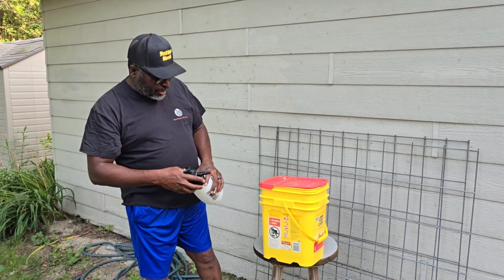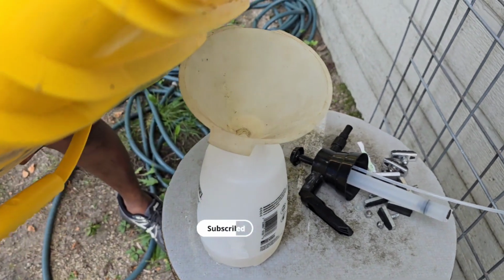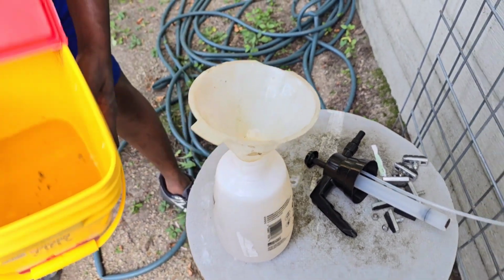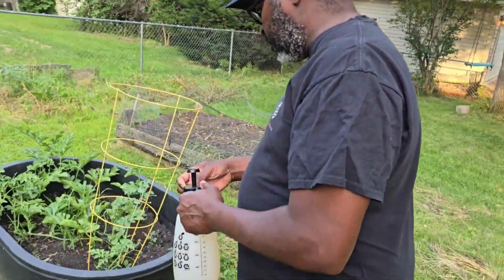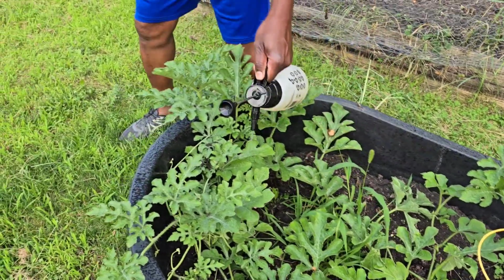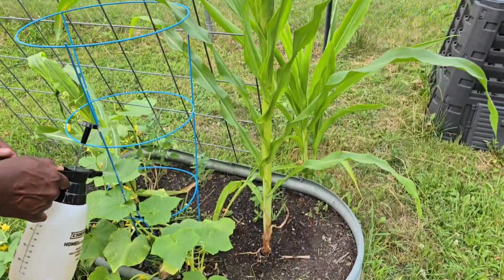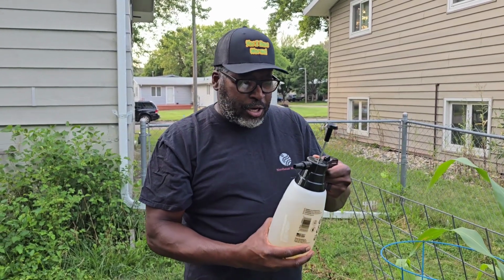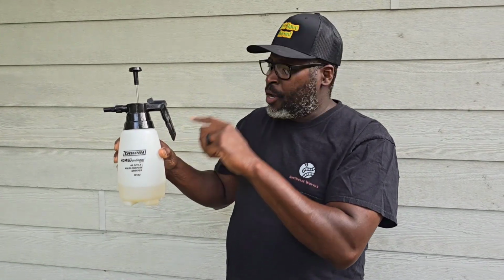How To Use Worm Castings Tea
Chapin Sprayer

Compost tea air pump

Grandma's Original Unsulphured Molasses

Worm Bins:
Worm Factory® 360 Black US Made Composting System for Recycling Food Waste at Home

VermiHut Plus 5-Tray Worm Compost Bin – Easy Setup and Sustainable Design

The Essential Living Composter, 2-Tray Worm Composter

Worm Bucket Indoor Composting Kit for Making Worm Castings and Worm Tea

Urban Worm Bag Worm Composting Bin Version 2 - Easy Harvest with Fully Removable Zipper-Free Bottom

Mr. Clean reusable ultra grip premium latex gloves

Worm bin blanket

Wire mesh baskets for sifting worm castings:
YBM HOME Kitchen Pantry Organizer Wire Basket
YBM HOME Silver Mesh Drawer
1/4 Inch Green Stainless Steel Mesh Sifting Pan
1/2" 1/4" 1/8" 1/12" and 1/20" Green 5 Pack Stainless Steel Mesh Sifting Pans

Plastic Hand Held Rake Cultivator

Silver Magic Bullet Mini Blender, 7 Piece Set, 200 Watt with Cross Blade

ComfiLife Anti Fatigue Floor Mat – 3/4 Inch Thick

Zevo Flying Insect Trap, Fly Trap + Refill Cartridge Pack

Miracle Gro 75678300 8 Qt Potting Mix 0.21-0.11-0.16
Books to read:

Worms Eat My Garbage: How to Set Up and Maintain a Worm Composting System, 2nd Edition Paperback – April 14, 2016
by Mary Appelhof

Worm Farming Business Handbook: A Worm Farmers Guide to Setting Up and Sustaining a Worm Composting and Vermiculture System Paperback – August 25, 2022
by Zera Brooks

JBL Wireless Headphones
Bose NEW QuietComfort Wireless Noise Cancelling Headphones, Bluetooth Over Ear Headphones with Up To 24 Hours of Battery Life

ajsgreentopics Music: Battle now 02 Musician: InShot